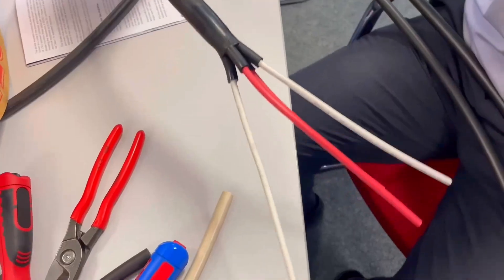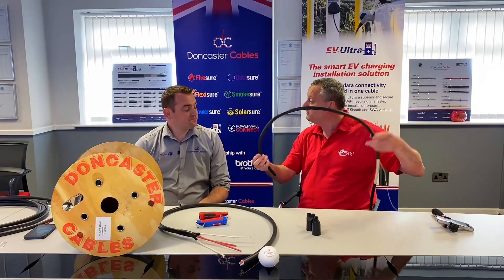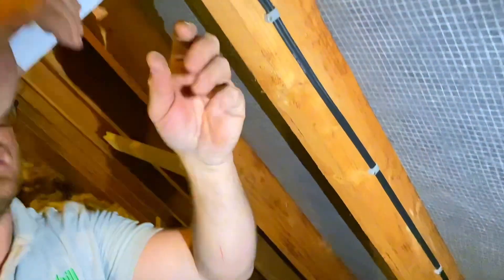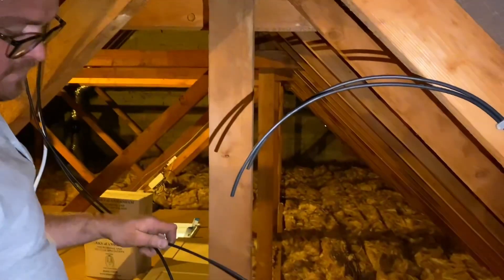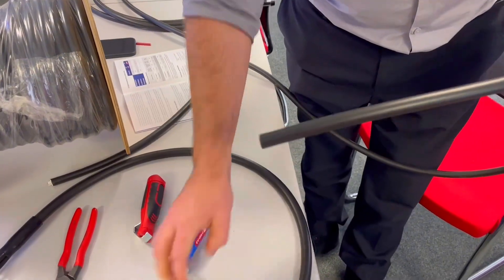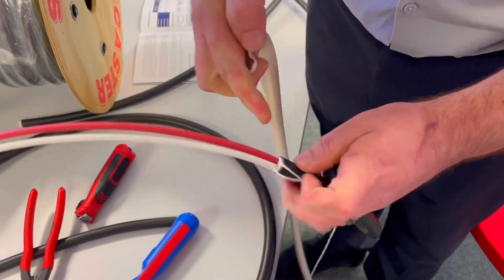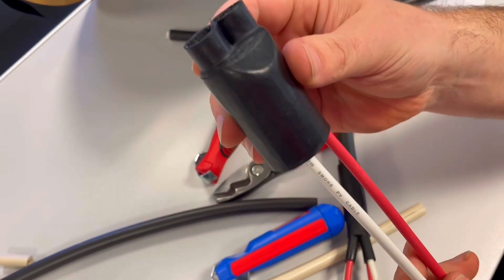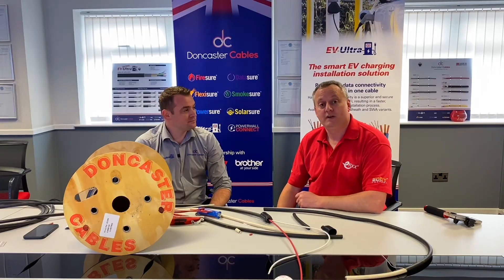Faster Solar Installations with PV Ultra Cable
Introducing PV Ultra: the revolutionary cable by Doncaster Cables that enables a safer and simpler solar panel installation. Packed with installer-friendly features, PV Ultra streamlines the protection, stripping and identification of solar panel string cables. With a highly UV-stable outer sheath, it ensures a long-term installation that you can rely on.
00:00 Introducing PV Ultra
01:00 Safer and simple solar panel string installation
01:55 No need for additional cable protection
02:25 Pre-marked safety labelling
03:04 Double-insulated cores
03:43 Cable sizes and versions
04:04 Easy to strip outer protection and inner sheath
06:08 High tensile rip cord for longer strip back
07:25 Colour coding and string identification
07:54 Heat shrink breakout boot
09:00 Problems solved by Doncaster Cables